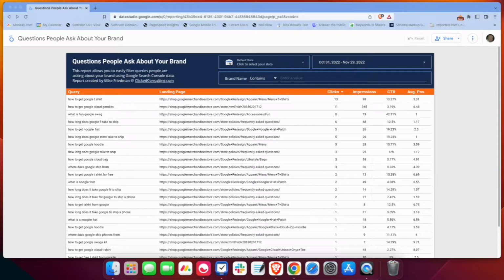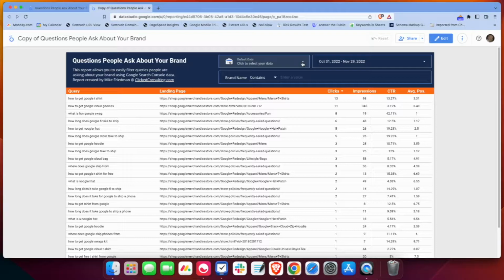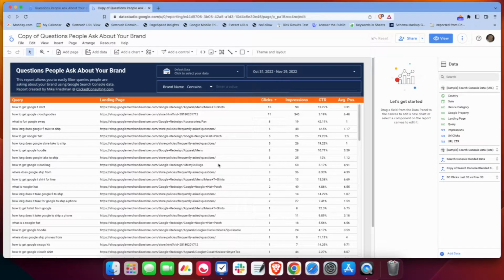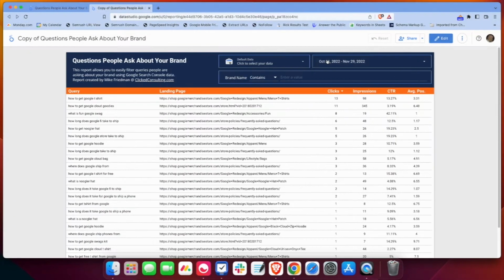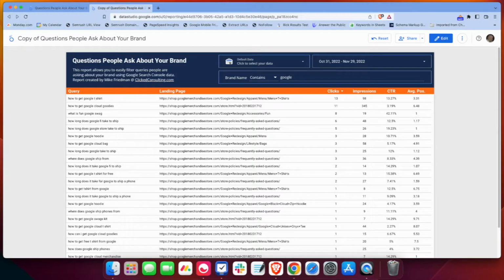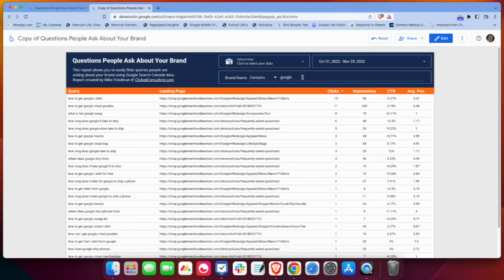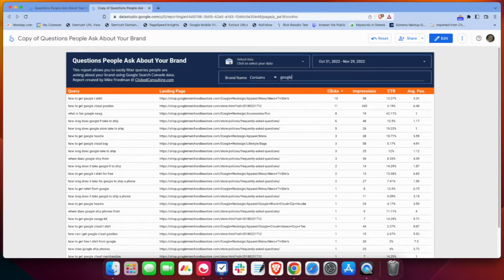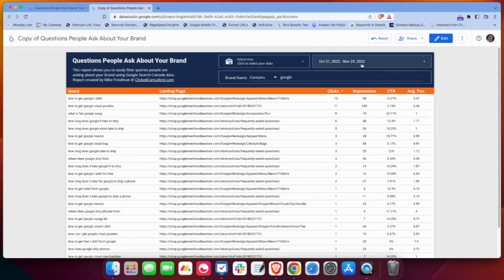Questions People Are Asking About Your Brand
This is a free Google Looker Studio (formerly Google Data Studio) Dashboard you can use to pull data from Google Search Console to find what kind of questions people are asking about your brand, products, and/or services.